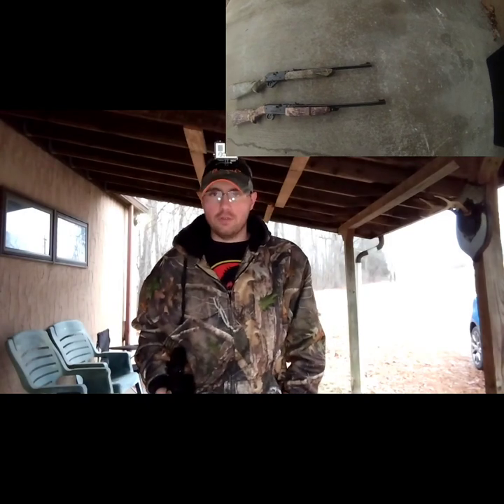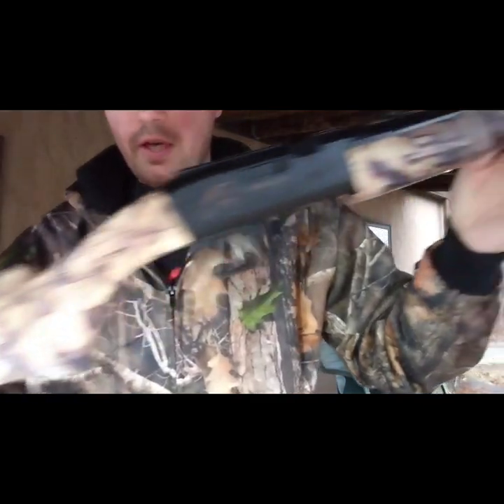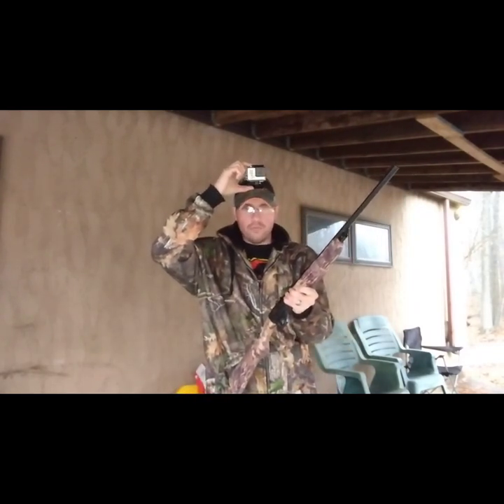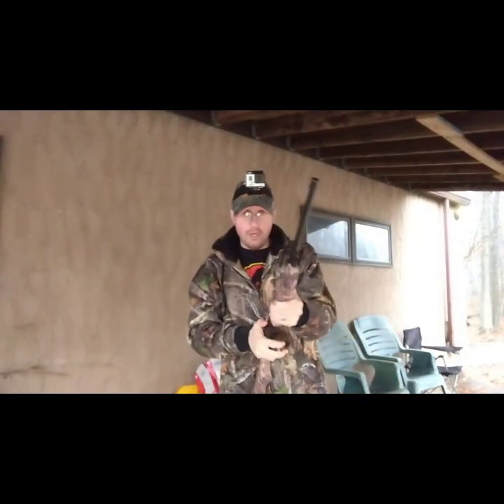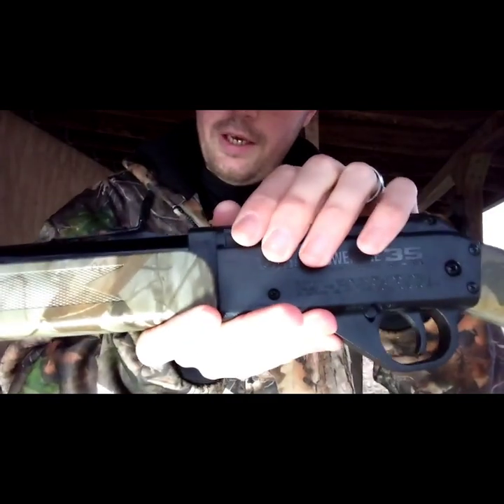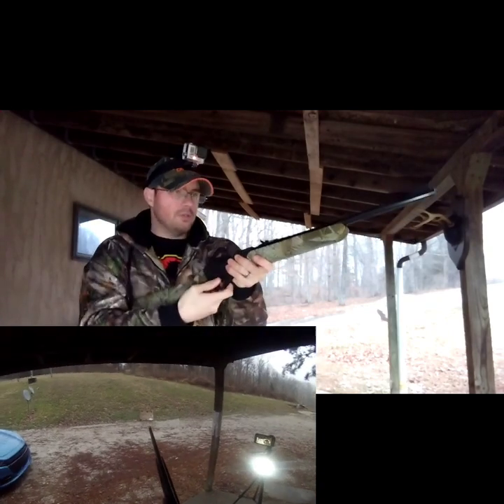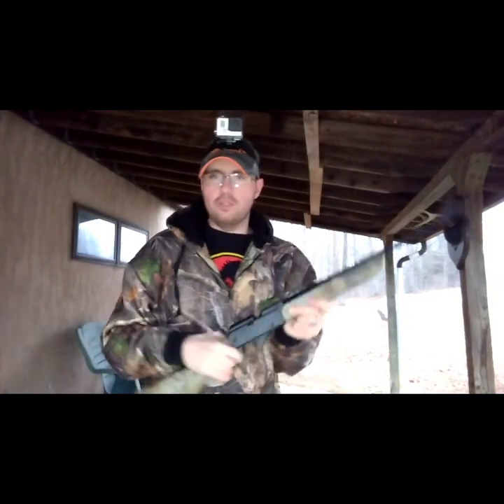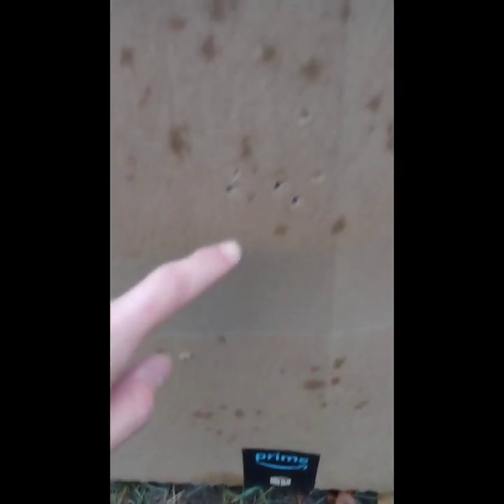DAISY GRIZZLY & DAISY MODEL 35 COMPARISON!!!!